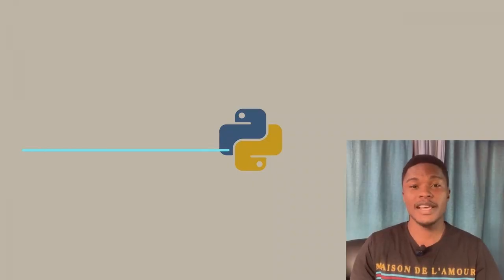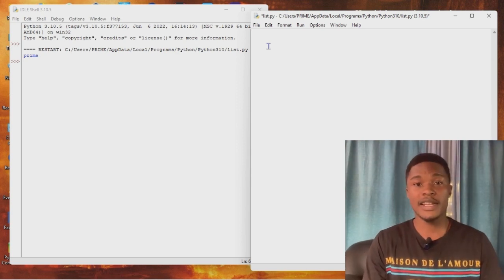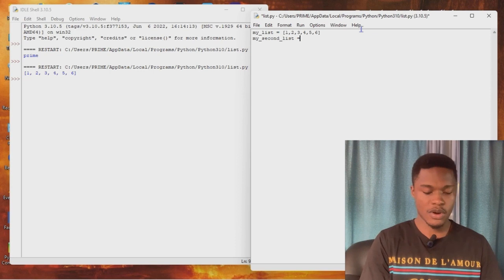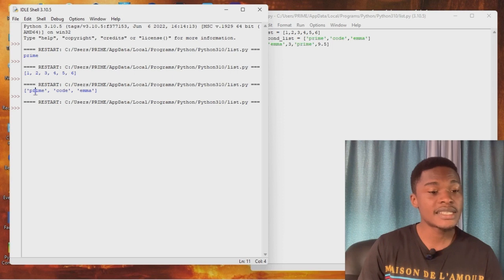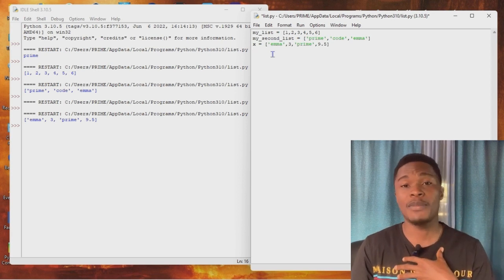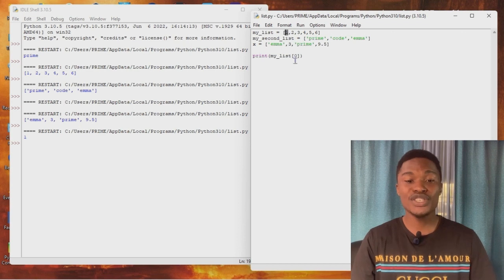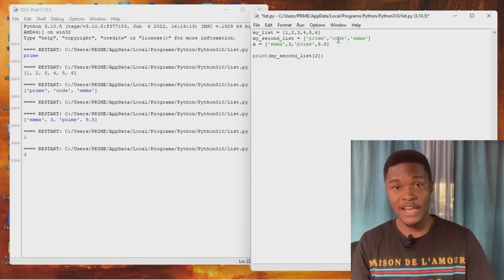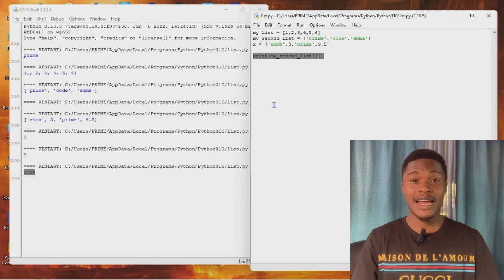03- Lists in Python (Part 1)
Here we discuss lists in python
Lists in Python
code with EmmaPrime